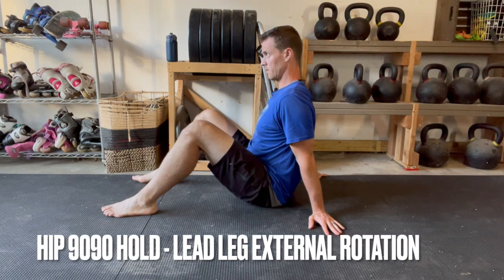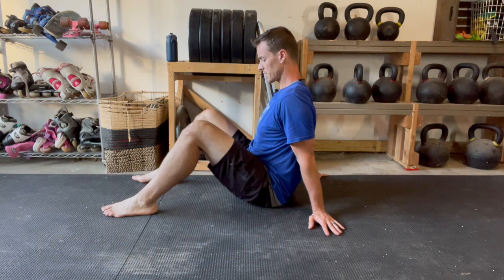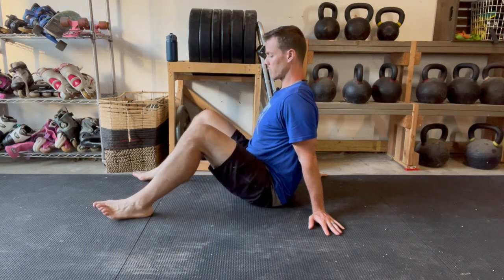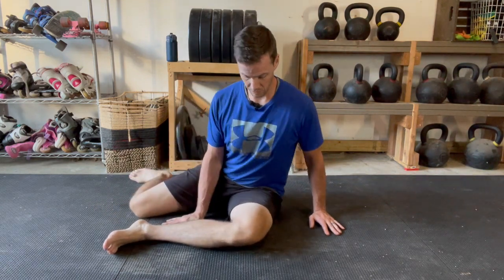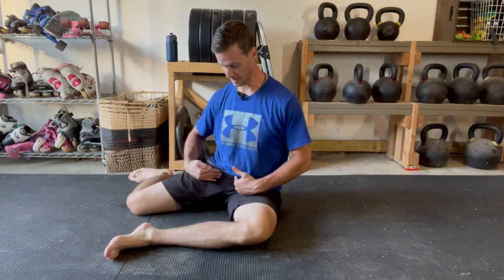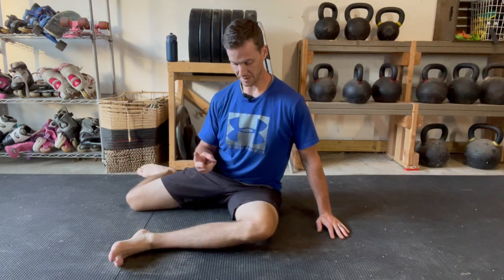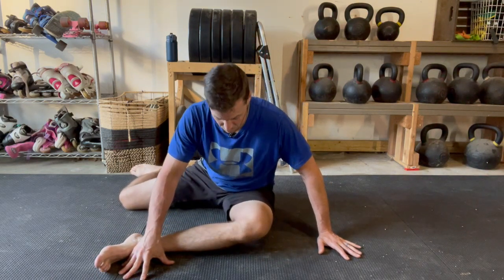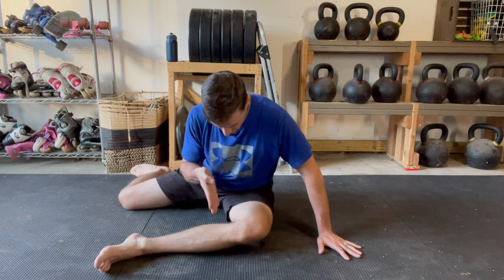Hip 9090 Hold - Lead Leg External Rotation